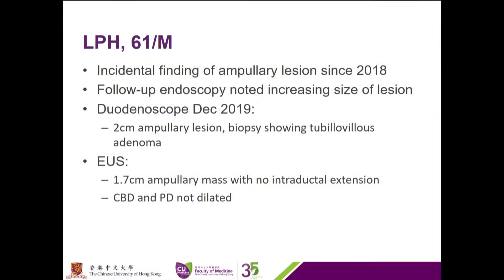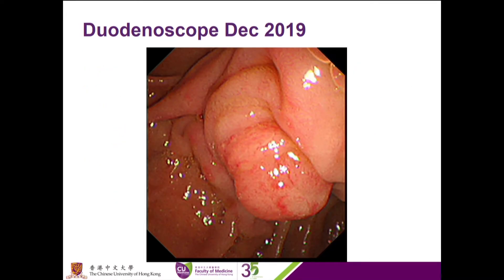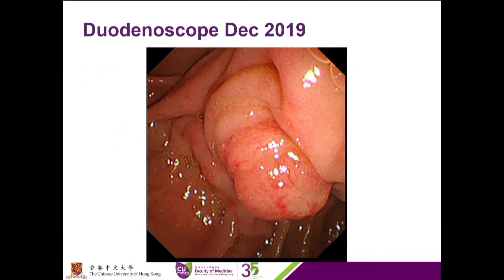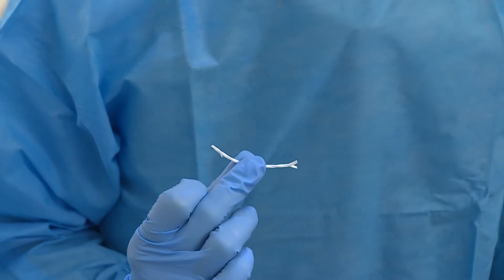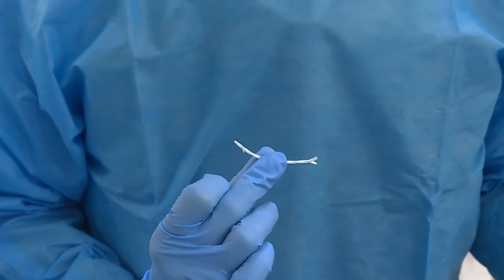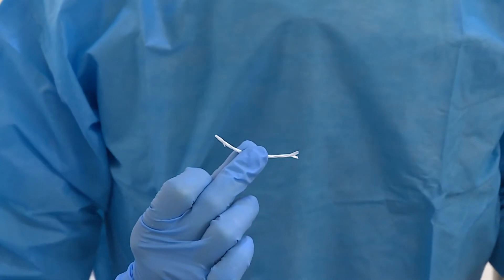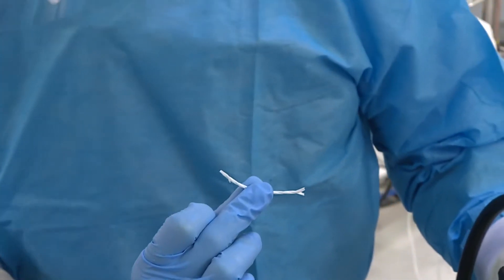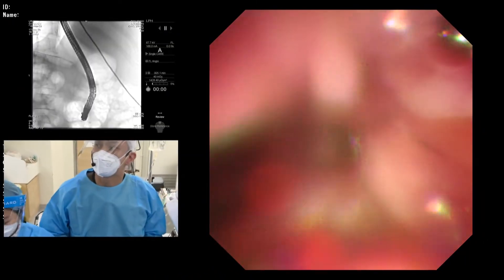ARCHIMEDES biodegradable biliary/pancreatic stent placement.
Live ARCHIMEDES case completed on Dec 17, 2020 during the all-digital 5th EUS-ERCP course, broadcast live and performed by Dr. Anthony Teoh of the Chinese University of Hong Kong Hospital, in Hong Kong.